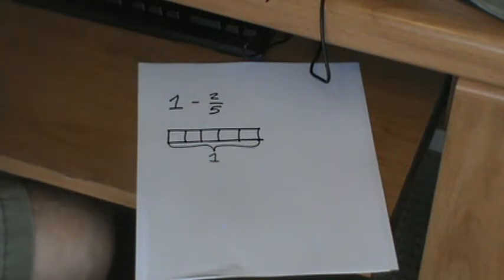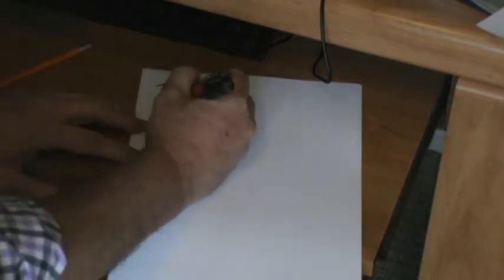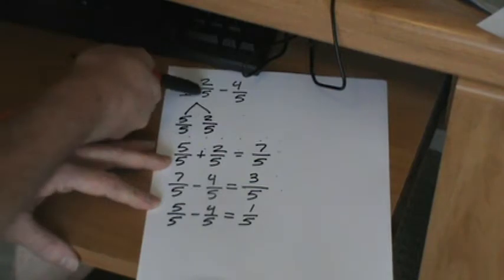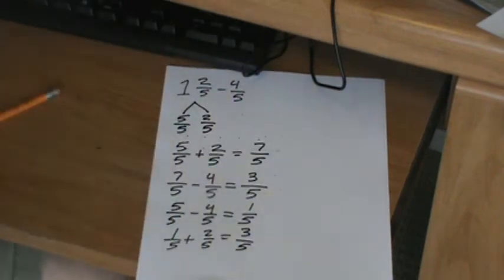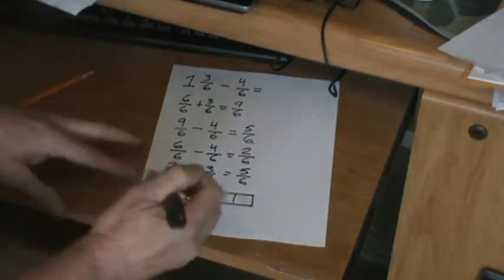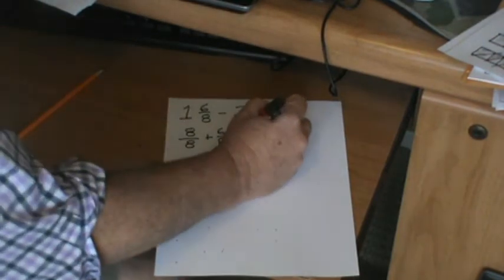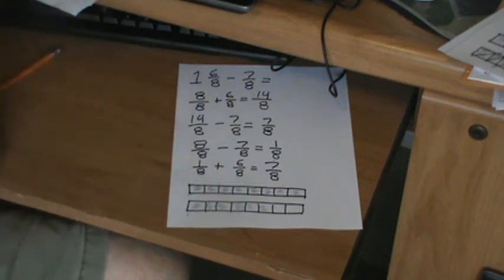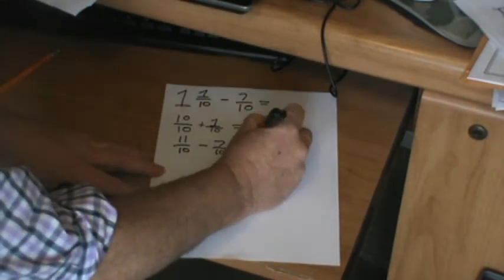Eureka Math, Grade 4, Module 5, Lesson 16 (part 2)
Problem Set (part 2)